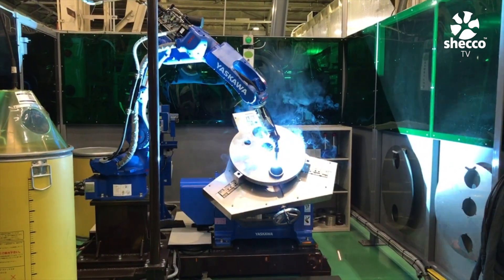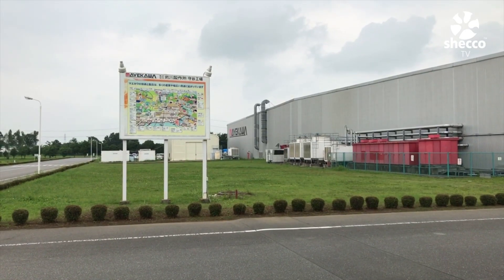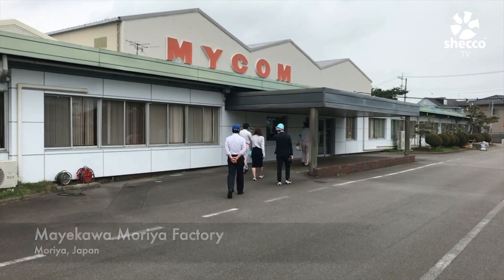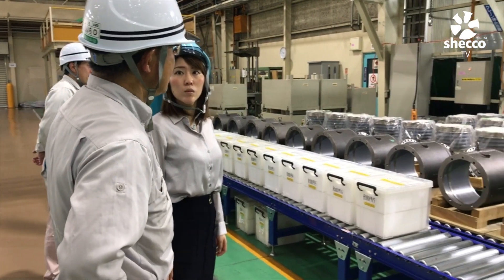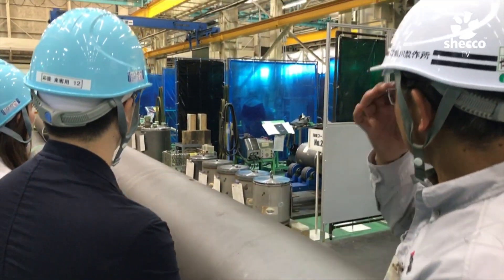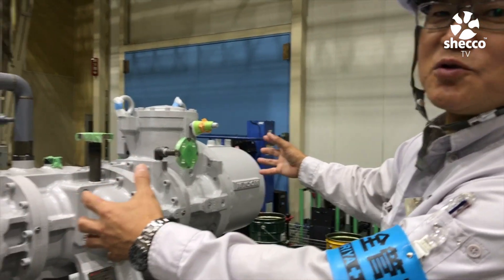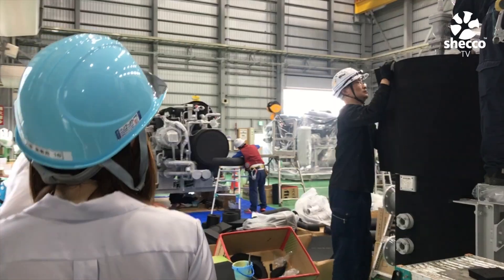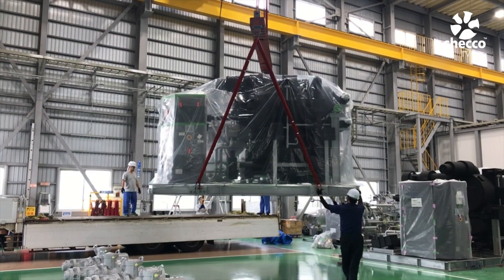Inside Mayekawa's NewTon Factory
Mayekawa is set to hit 2,000 NewTon NH3/CO2 systems sold in total this year, marking significant penetration of natural refrigerant systems in Japan's industrial refrigeration sector.

The company gave shecco a tour around its main NewTon factory in Moriya, Japan in July.